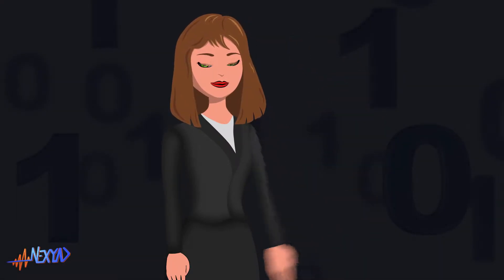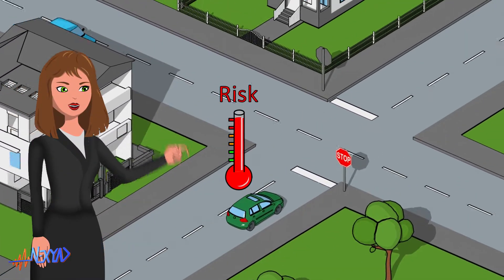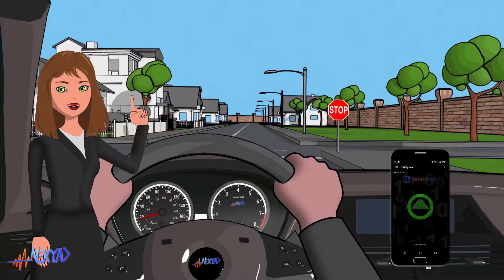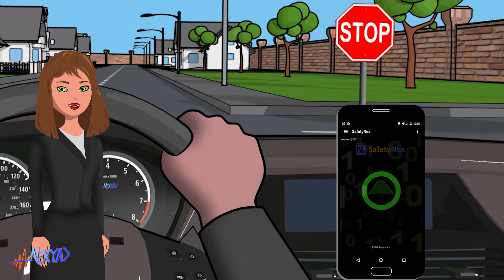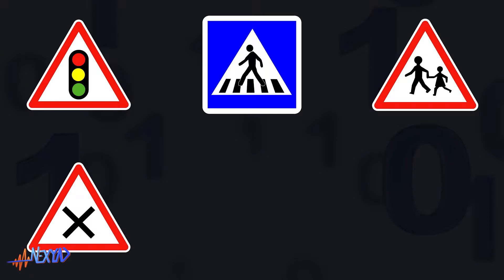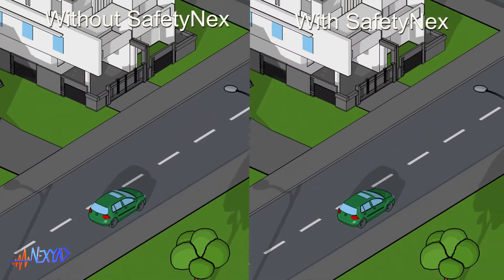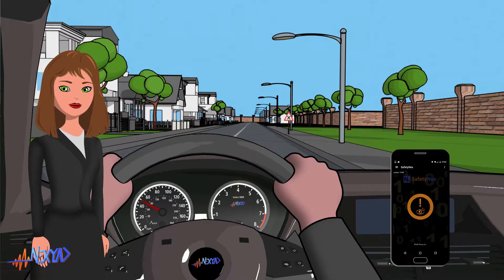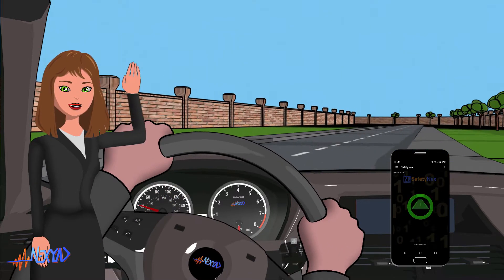SafetyNex episode 2 : Your Driving Assistance System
SafetyNex by NEXYAD is a driving assistance system that alerts the driver IF AND ONLY IF speed of the car is not adequate with the road infrastructure. Then SafetyNex allows the driver to slow down or brake BEFORE a situation of danger.